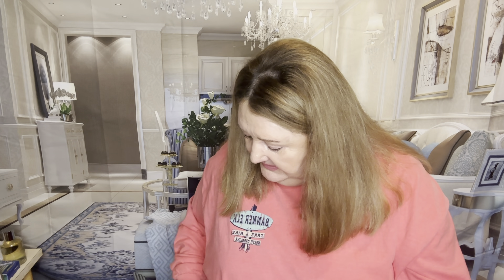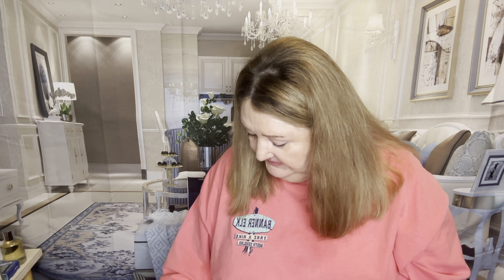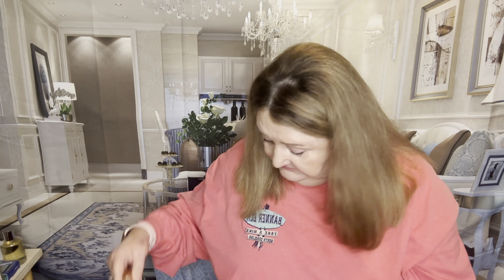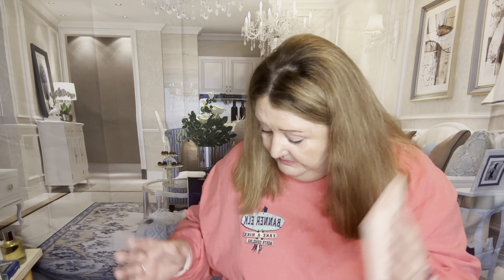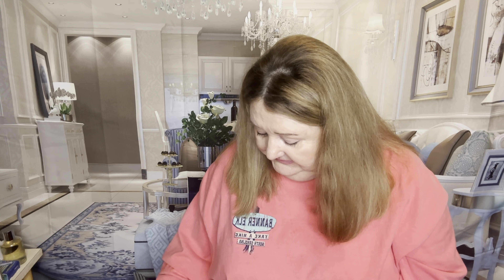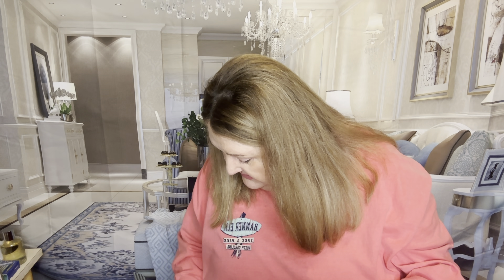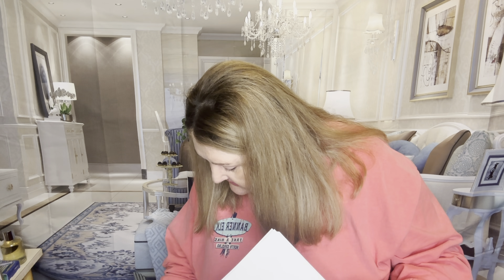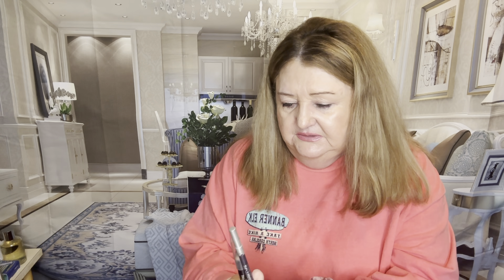Most Used Makeup Of 2022 | Collab with Marsha Johnson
🍑Peaches Skincare. 🍑

NyX Angel Veil Primer
Nars Foundation
Lancôme Teint Idole Ulta Care Foundation
Cover Girl Extreme 3n1 Foundation (red cap)
Australian Gold Tinted Facial Mineral Sunscreen SPF50
ISDIN Ultralight Tinted Mineral Sunscreen
Lancôme Concealer
Maybelline Age Rewind - Correcto
Kosas Cloud Setting Powder
MAC Cosmetics Studio Fix Powder plus Foundation
ELF Camo Powder Foundation
Urban Decay Naked 3 Mini eyeshadow palette
Colourpop Making Mauves
Lisa Duncan x Christian Audette Naked Birkin Eyeshadow Stick
Mally Beauty Eyeshadow Stick in Thistle.
Sephora Waterproof Eye Shadow Stick in Soft Thistle
Patrick Starrr One/Size Point Made Liquid Eyeliner
Urban Decay 24/7 Eyeliner in Empire
Physicians Formula Eye Booster liquid eyeliner.
L’Oréal Smoldering Eyeliner
Essence Lash Primer
Lancôme Cils Booster
Lancôme Idole Lash Mascara
Honorable Mention
Maybelline Lash Sensational Lucious Mascara
Charlotte Tilbury Chic To Cheek Blush
Seint - Pink Grapefruit - See Link Above
Charlotte Tilbury Filmstar Bronze & Glow
Milani Bronzer
Seint Bronzer - Tanlines for Light Toned or Bella for Medium Skin Toned
Milani Lip Fetish Matte Lipstick - Peony
Secret is a dupe for Pillow Talk
Milani Fetish Color Balm Lipstick - Nylon
Charlotte Tilbury Matte Lipstick Walk of No Shame
Clinique Plum Pop Satin Lipstick
Charlotte Tilbury Lip Cheat Lip Liner - Crazy in Love
Rimmel 1000 Kisses Lip Liner - Tiramisu
City Beauty Liquid Lipstick Rosy Mauve.
See Link Above
City Beauty Lip Gloss in Sun Diego or Clear
See Link Above
Buxom Lip Cream in White Russian, Pink Lady or Celeste
Maybelline Lifter Gloss
Morphe Setting Spray
Gerard Cosmetics Slay All Day Setting Spray - Dreamsicle
Caudalie Beauty Elixir
Hanalei Lip Ballm
Laniege Lip Mask
ItCosmetics Universal Brown Pencil
ELF Cosmetics Brow Pencil
Benefit 24 Hour Clear Brow Setter